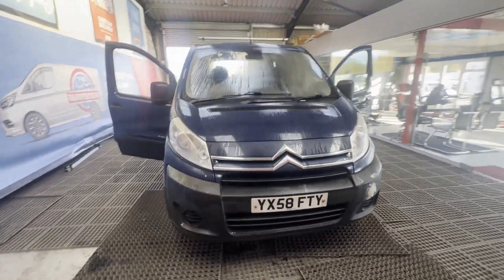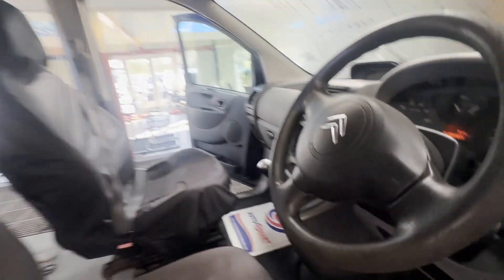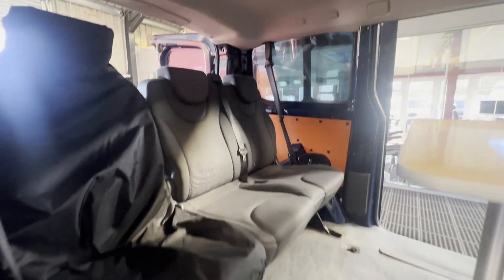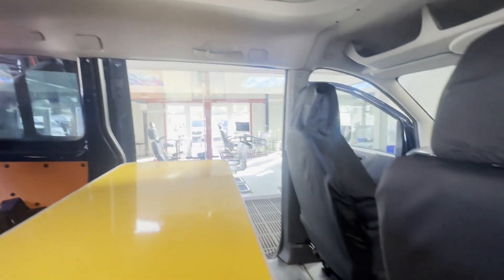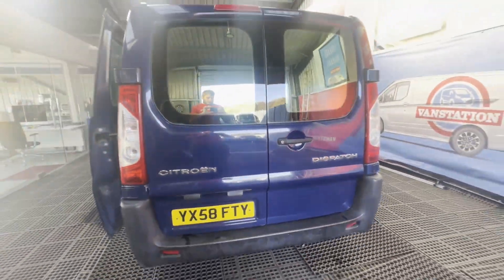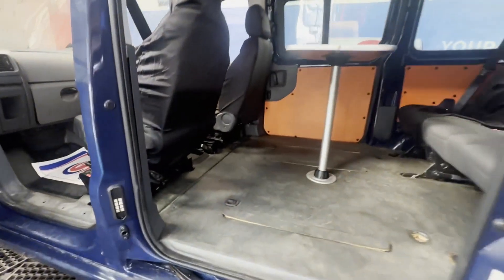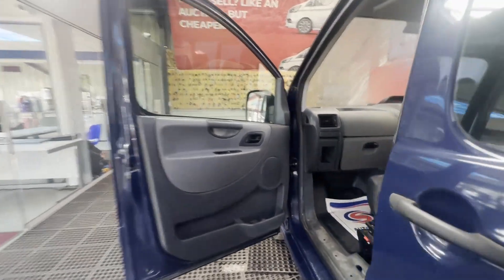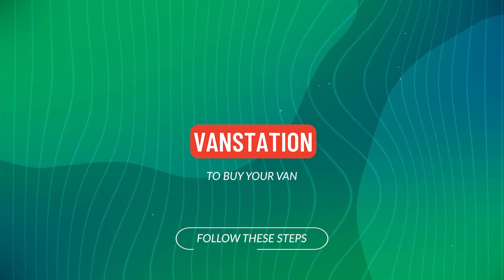YX58FTY-58 plate CITROEN DISPATCH COMBI L1H1 6 HDI 90 crew cab camper day van new mot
£3295.0

Model: 58 PLATE CITROEN DISPATCH COMBI L1H1 6 HDI 90 CREW VAN DAY VAN CAMPER 12 MONTHS MOT READY TO GO
Body: Blue - Camper
Mileage: 122316
MOT: 18th November 2025
Engine: 1560cc DV6ATED4/180NM
Transmission: 5 Speed Manual - FWD
Mechanical Summary: 🟢 Starts perfect. Runs perfect. Gearbox, drivetrain, transmission perfect. Pulls in every gear. Start and drive brilliantly very clean well maintained vehicle with a fresh 12 month MOT😀
Condition Summary: Bodywork is in decent, average condition. Interior is in decent, average condition. Rear load area is in decent, average condition.
Features: 2 Former Keepers, Electric Windows, A/C
EU Status: Euro 4
HPI: Clear

Vanstation
Valley Road, Solihull
B946Ab
Weekdays: 8AM - 8PM
Saturday: 8AM - 5PM
Sunday: 9AM - 4PM